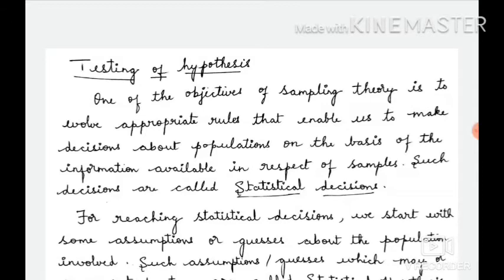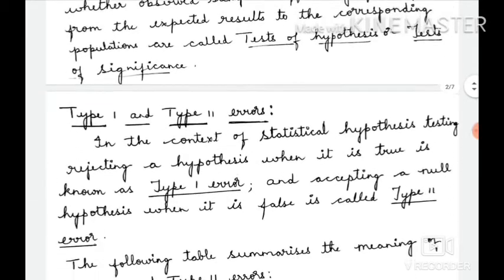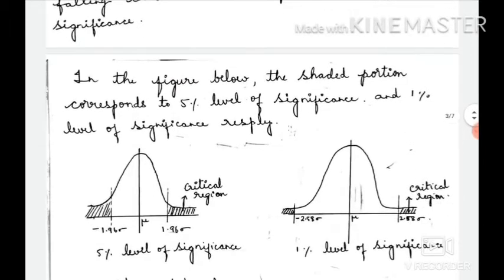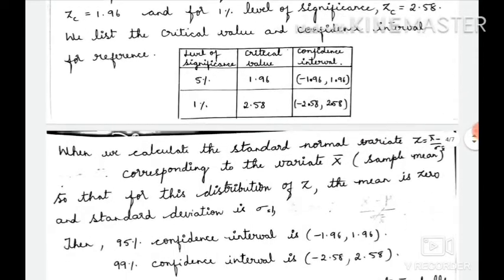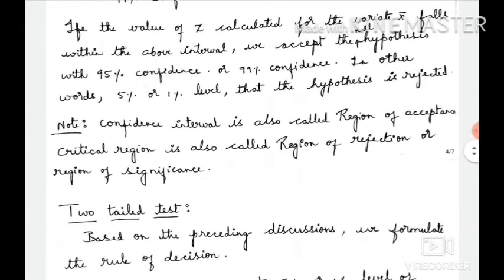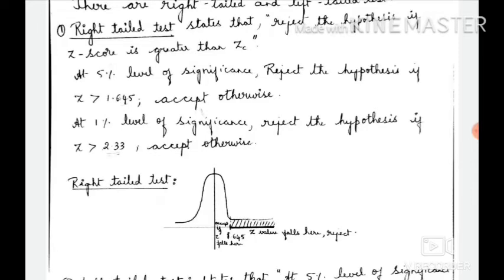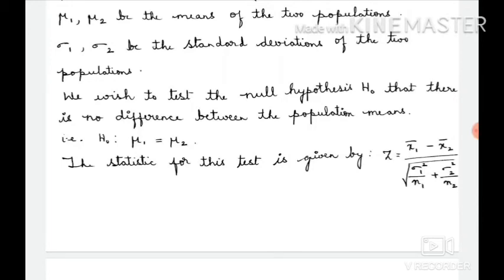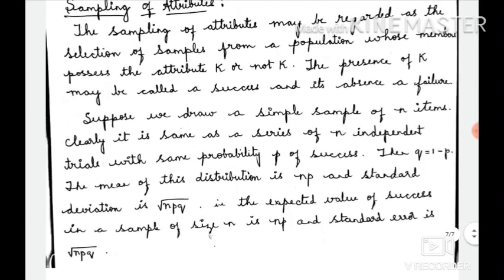Sampling theory - part2